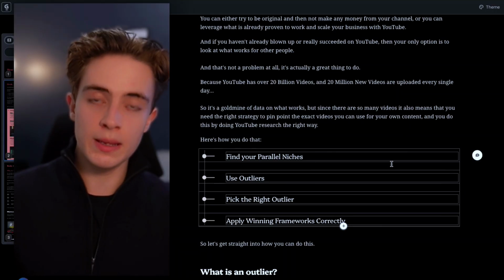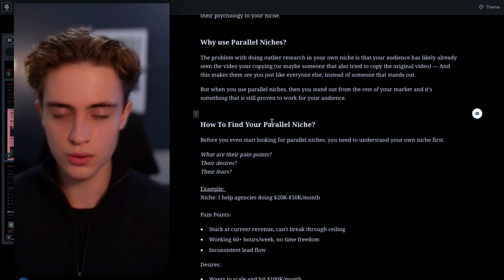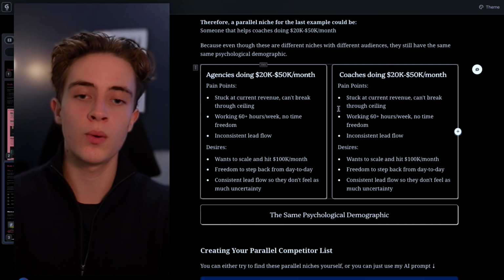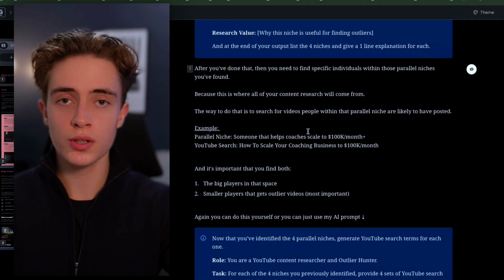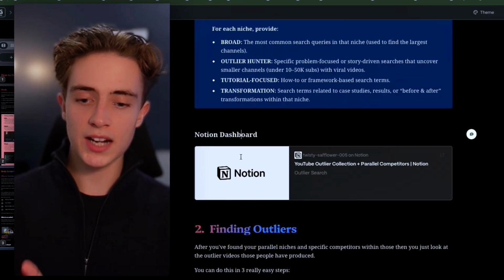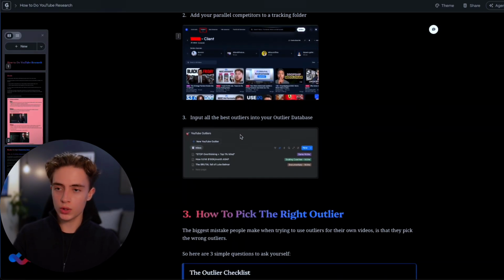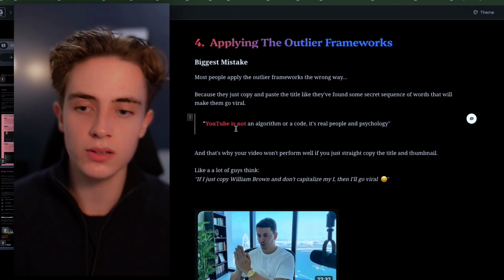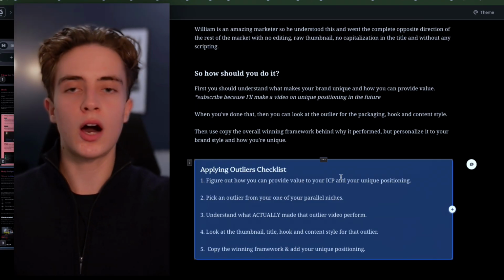How i 1,000x Views using THIS Research Strategy